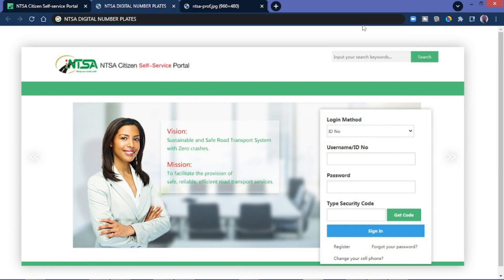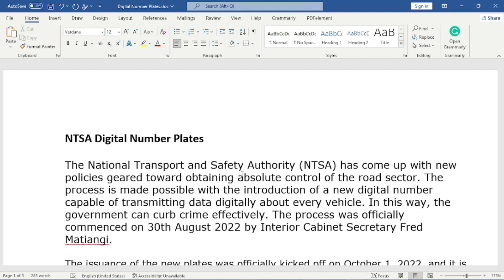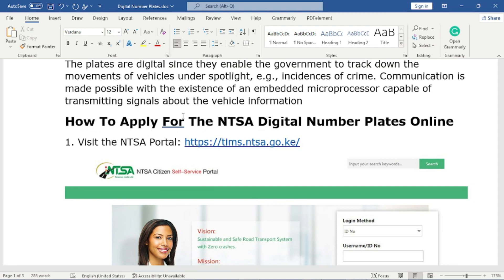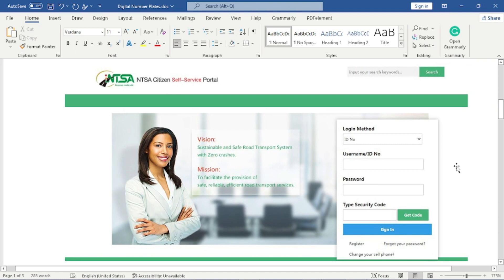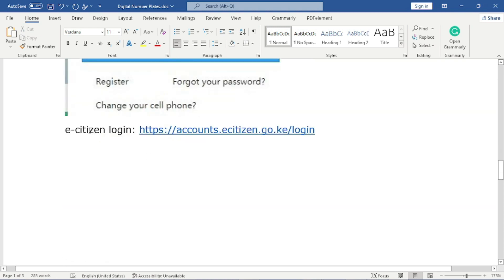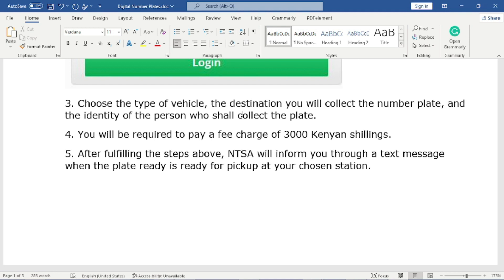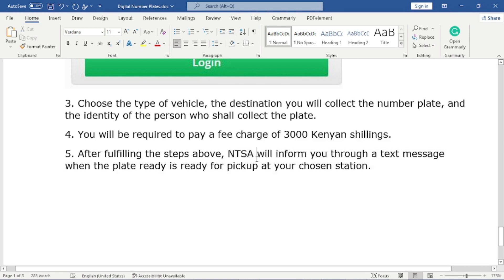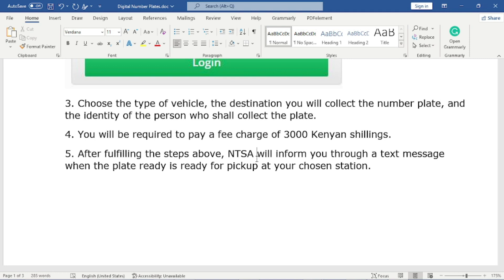How To Apply For NTSA Digital Number Plates Online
Application of the NTSA New Digital Number plates at TIMS Portal. Kenyans are required to register their vehicles before the elapse of the 18 months provided by the government.

IMPORTANT LINKS:

Get an Affordable Domain Name and Pocket-Friendly Domain Hosting Packages to build your next website for your next business at Truehost here:
   TRUEHOST SIGN UP  PROCESS

Open Free Account with Standard Chartered Bank with the Best Mobile Banking Experience

BACKGROUND MUSIC